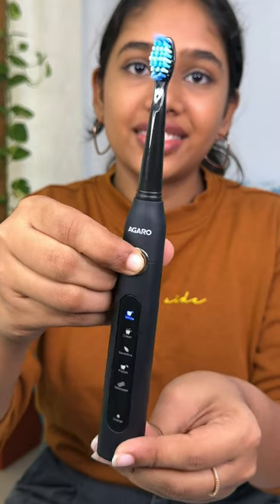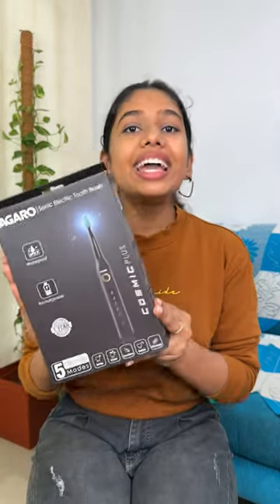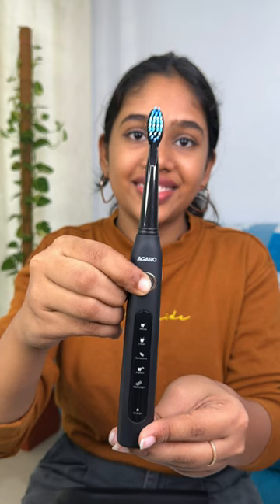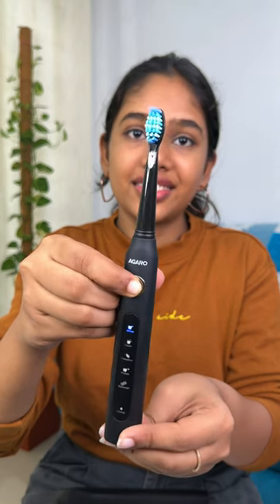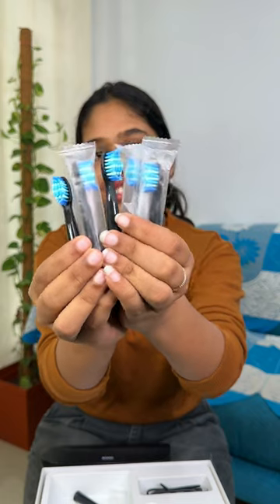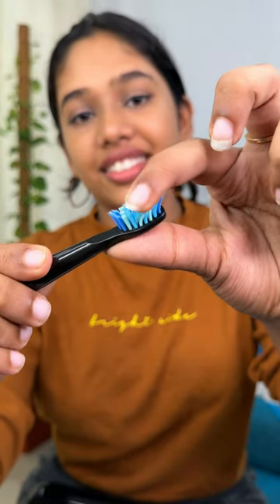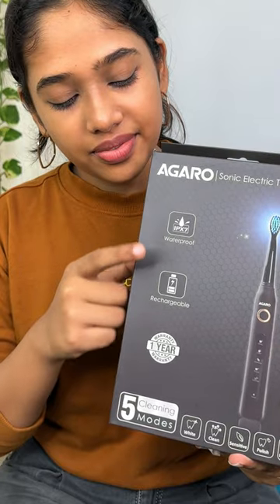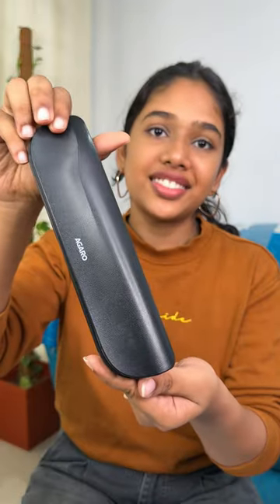A smart way to maintain my Oral Hygiene!